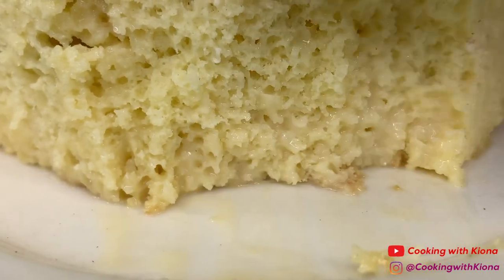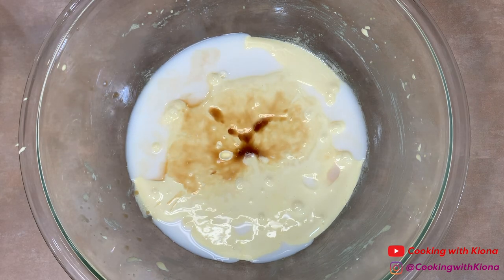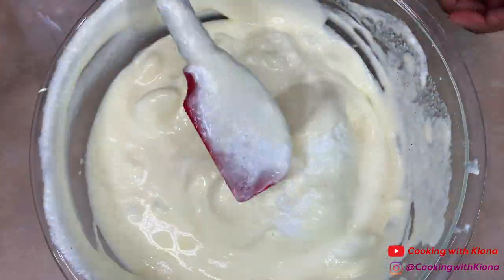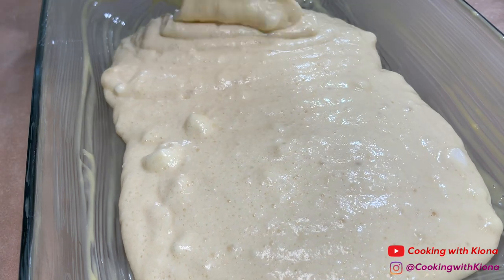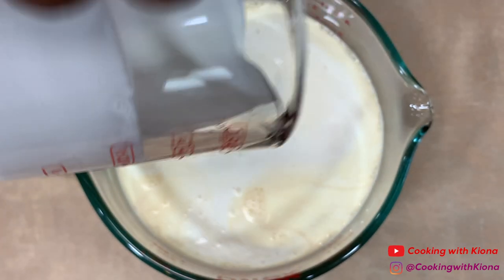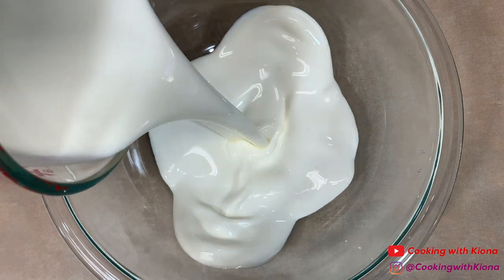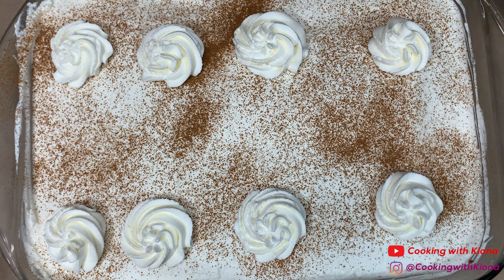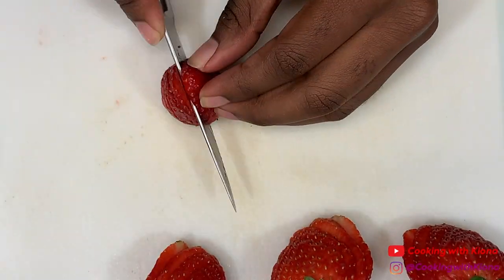TRES LECHES CAKE EASY RECIPE!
TRES LECHES CAKE EASY RECIPE! ~ In this video I will be showing you how to make Tres Leches cake. Thank you for all of your support!

Ingredients:
6 Eggs Separated
3/4 Tsp Vanilla Extract
1/2 Cup Milk
1 Cup Sugar (3/4 Cup for Yolks + 1/4 Cup for Egg Whites)
1 1/2 Cup All-purpose Flour
1/2 Tsp Salt
1 1/2 Tsp Baking Powder
14 oz Sweetened Condensed Milk or one can
12 oz Evaporated Milk or one can
1 Tsp Vanilla Extract
1/2 cup Heavy Cream

Whipped Cream:
2 Cups Heavy Cream
1/2 Tsp Vanilla Extract (Optional)
1/2 -1/3 Cup Sugar

Mailing Address :📦📬